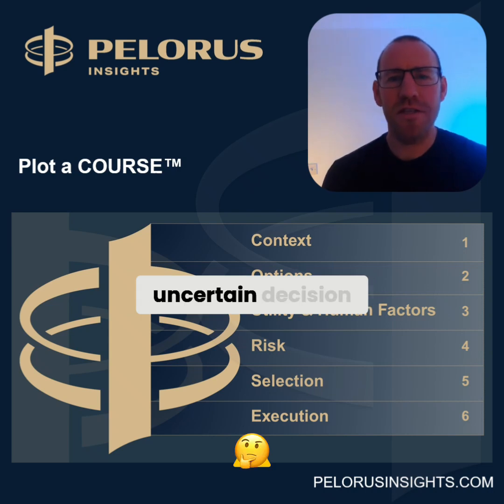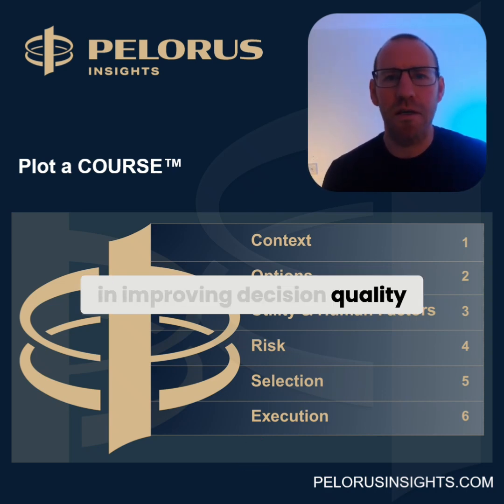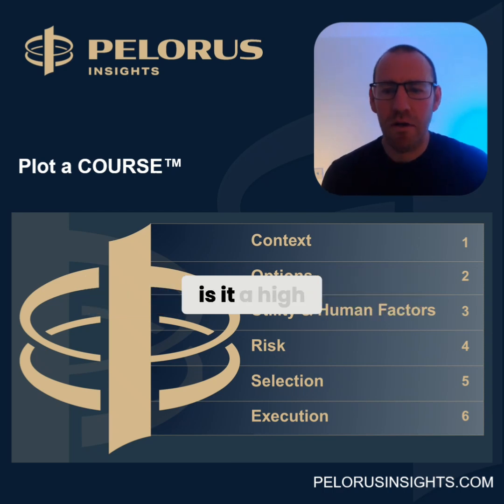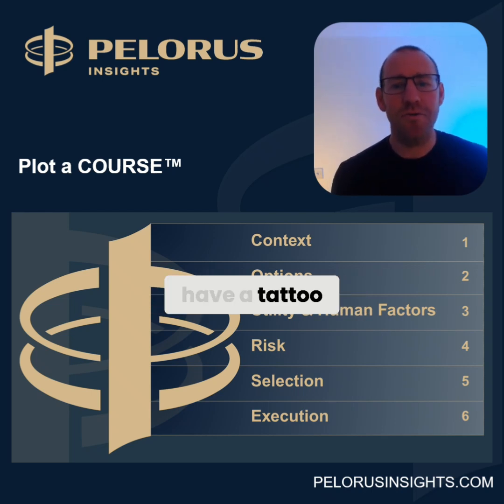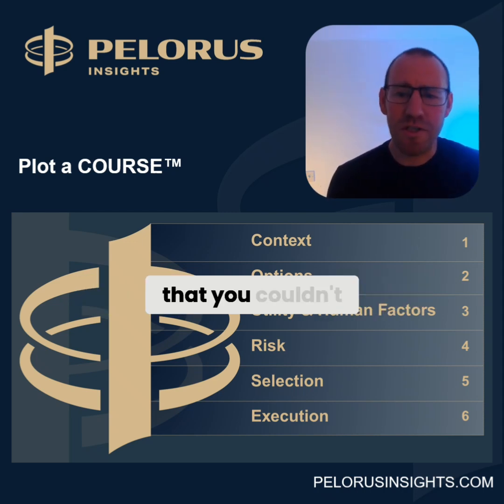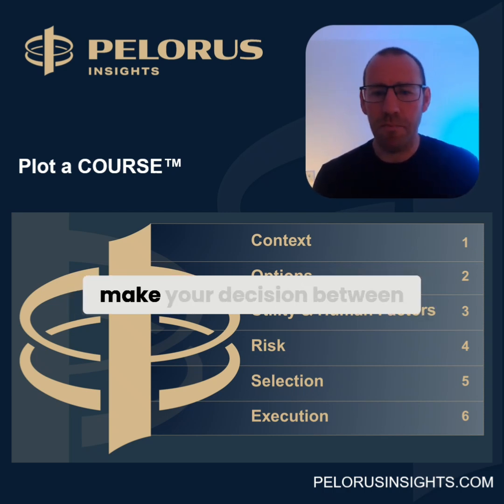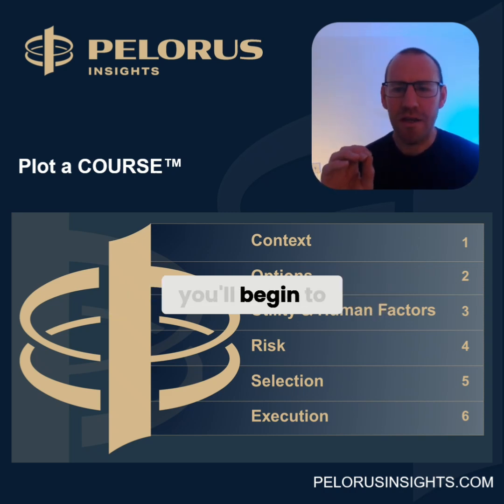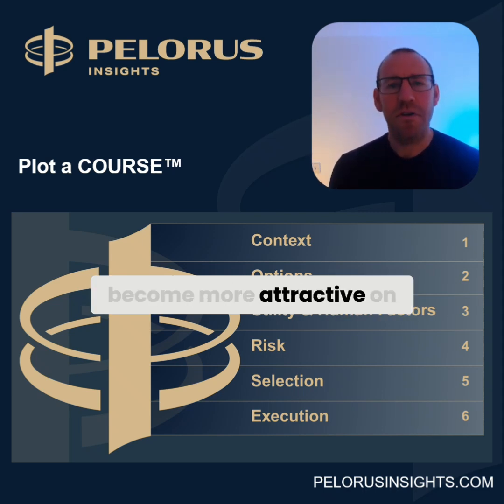Uncertain decision? Plot a COURSE™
A brief introduction to Decision Quality and an overview of our Pelorus Insight's COURSE™ framework.